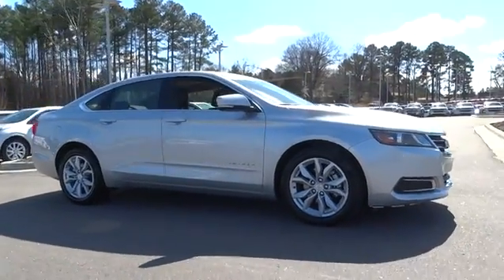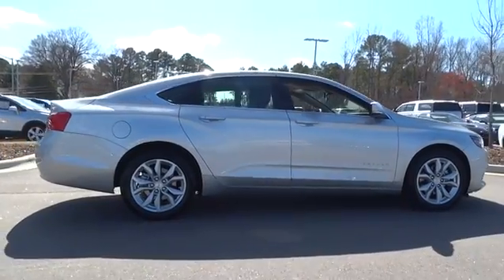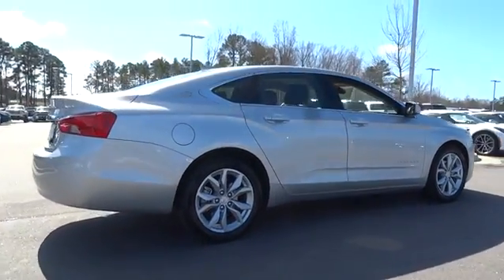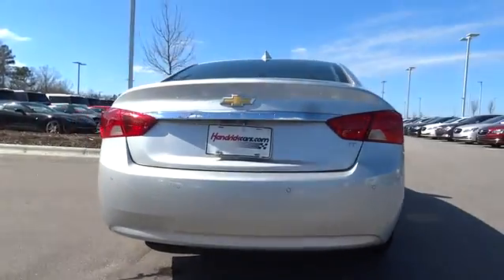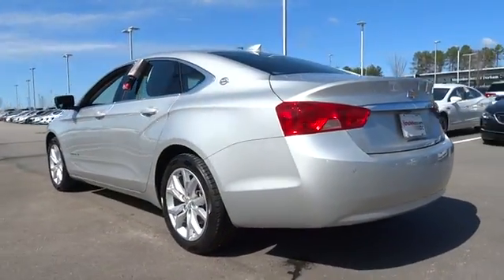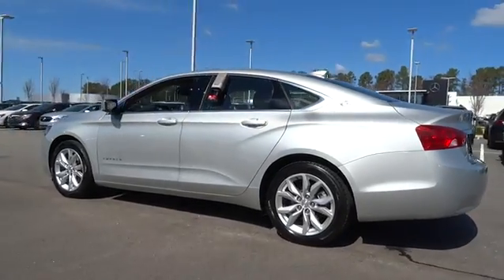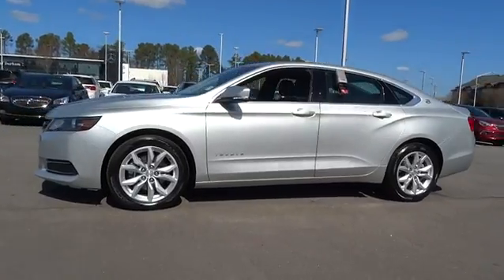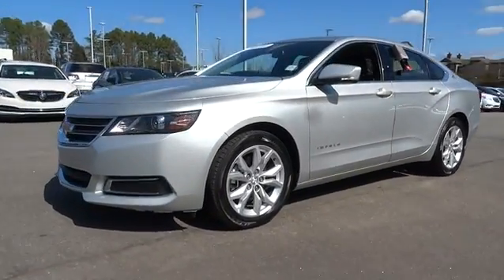2016 Chevrolet Impala Durham, Chapel Hill, Raleigh, Cary, Apex, NC GP11409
2016 Chevrolet Impala
2016 Chevrolet Impala 4dr Sdn LT w/1LT - Stock#: GP11409 - VIN#: 2G1105SA2G9172918

409 S Roxboro St.

EPA 31 MPG Hwy/22 MPG City! CARFAX 1-Owner, Chevrolet Certified. Rear Air, Aluminum Wheels, UNIVERSAL HOME REMOTE, Dual Zone A/C, Onboard Communications System, Satellite Radio, REAR PARK ASSIST, REMOTE VEHICLE STARTER SYSTEM AND MORE! PURCHASE WITH CONFIDENCE: 12-Month/12,000-Mile Bumper-to-Bumper Limited Warranty, 6-Year/100,000-Mile Powertrain Limited Warranty, 24/7 Roadside Assistance and Courtesy Transportation, 172- Point Inspection and Reconditioning, Exclusive CPO Scheduled Maintenance Program, 3-Month Trials Of OnStar services and SiriusXM All Access Package (if equipped) KEY FEATURES INCLUDE: Rear Air, Satellite Radio, Onboard Communications System, Aluminum Wheels, Dual Zone A/C Keyless Entry, Remote Trunk Release, Steering Wheel Controls, Child Safety Locks, Alarm. OPTION PACKAGES: CONVENIENCE PACKAGE includes (UD7) Rear Park Assist, (UVC) Rear Vision Camera, (DD8) auto-dimming inside rearview mirror, (BTV) remote vehicle starter system, (UG1) Universal Home Remote, (B58) premium carpeted front and rear floor mats and (B36) carpeted trunk mat, REAR PARK ASSIST, TRANSMISSION, 6-SPEED AUTOMATIC (STD), UNIVERSAL HOME REMOTE includes garage door opener, 3-channel programmable, REMOTE VEHICLE STARTER SYSTEM, LT PREFERRED EQUIPMENT GROUP includes Standard Equipment, ENGINE, ECOTEC 2.5L DOHC 4-CYLINDER DI WITH VARIABLE VALVE TIMING (VVT) AND AUTO STOP/START (196 hp [146.2 kW] @ 6300 rpm, 186 lb-ft of torque [251.1 N-m] @ 4400 rpm) (STD), AUDIO SYSTEM, CHEVROLET MYLINK RADIO WITH 8 DIAGONAL COLOR TOUCH-SCREEN, AM/FM STEREO with seek-and-scan and digital clock Chevrolet LT with SILVER ICE METALLIC exterior and JET BLACK interior features a 4 Cylinder Engine with 196 HP at 6300 RPM*. Pricing analysis performed on 3/14/2017. Horsepower calculations based on trim engine configuration. Fuel economy calculations based on original manufacturer data for trim engine configuration. Please confirm the accuracy of the included equipment by calling us prior to purchase.